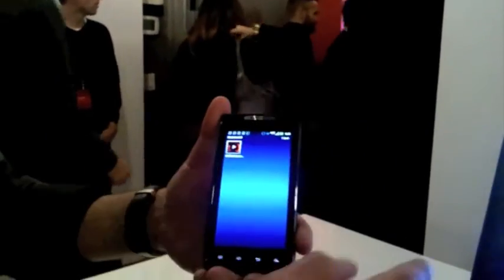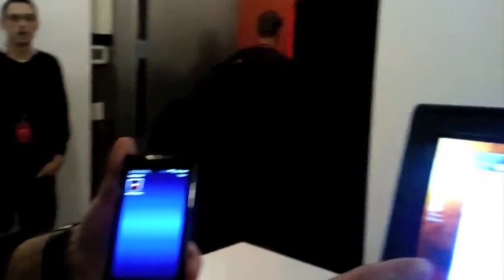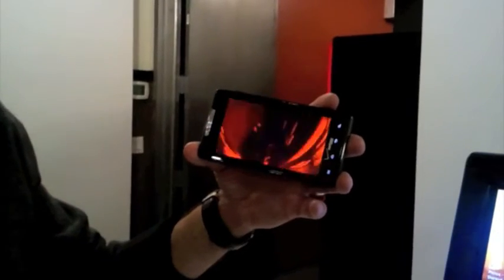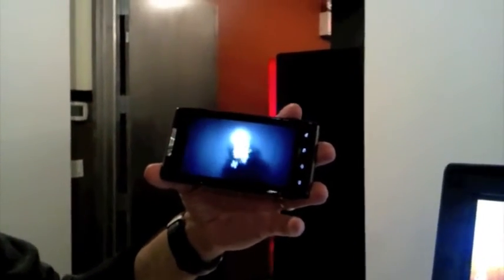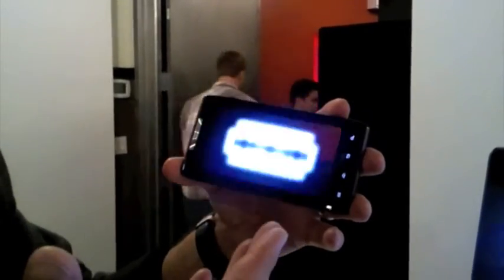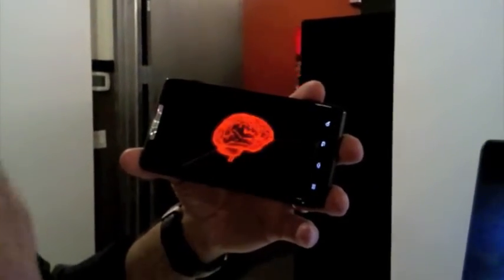MotoCast for Motorola Droid RAZR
MotoCast will stream music, videos and pictures from your computer to the Droid RAZR. The best part is that video streaming allows users to watch video not usually supported by Android.